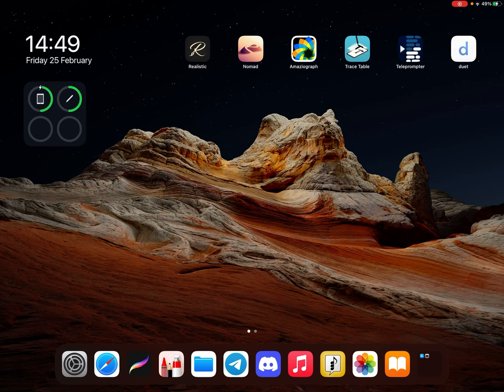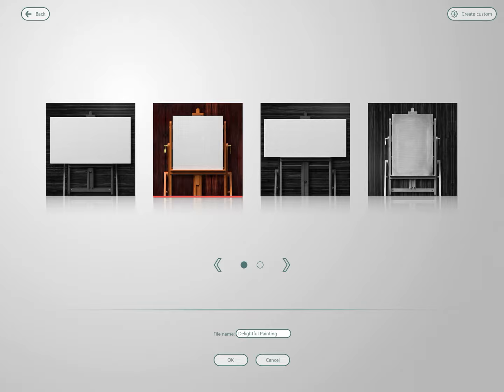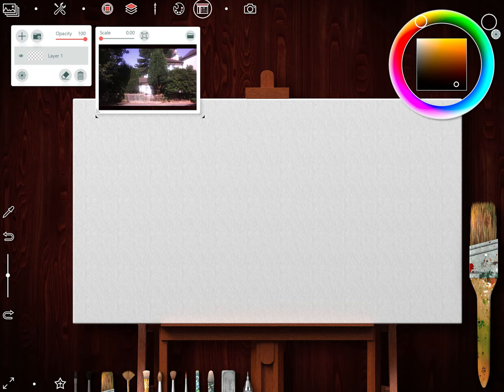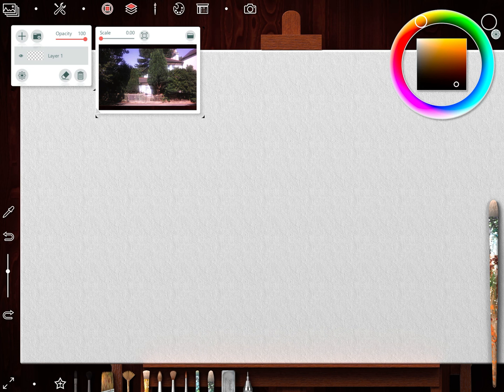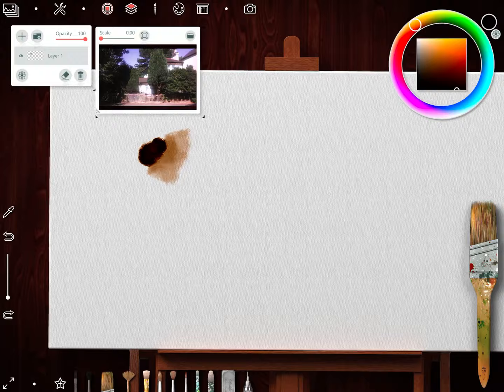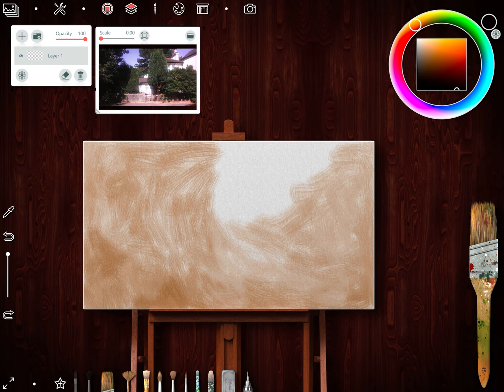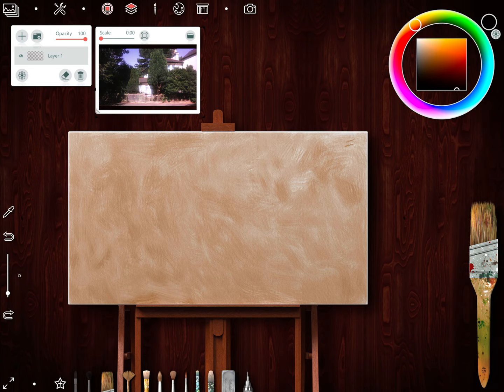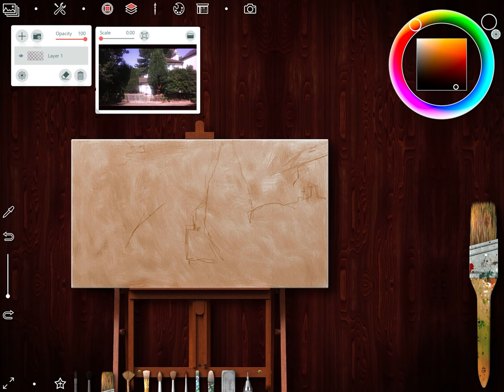Realistic Paint Studio iPad Tutorial 1